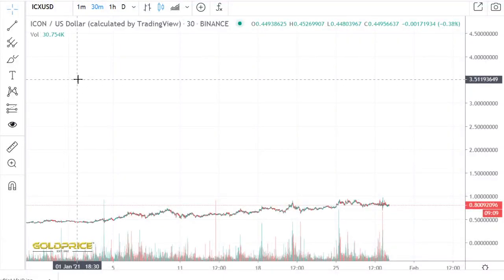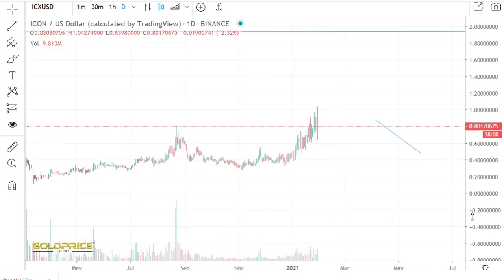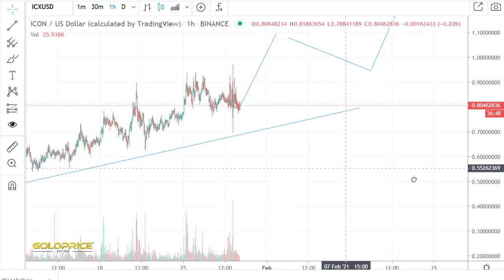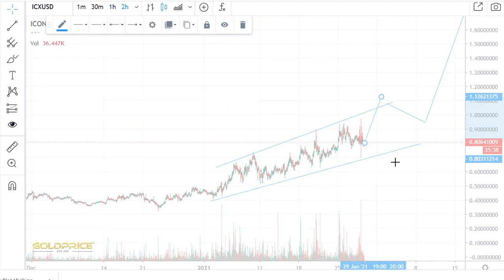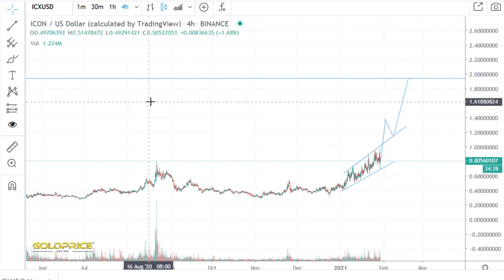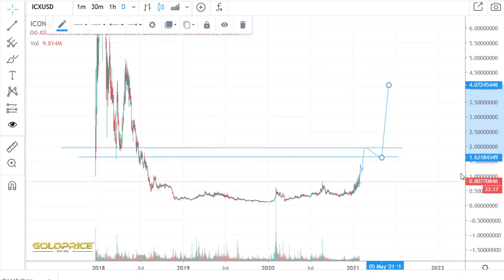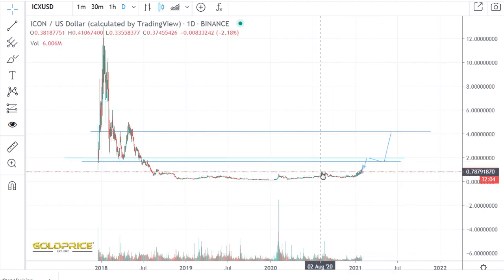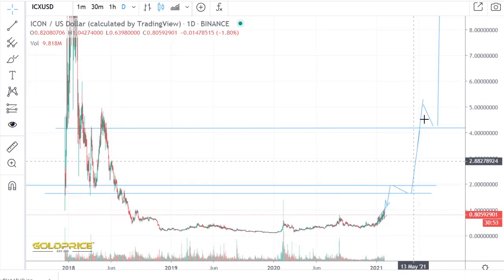URGENT!!! ICON ICX break the trendline AS PREDICTED Best crypto 2021